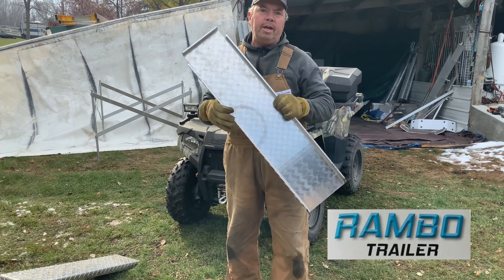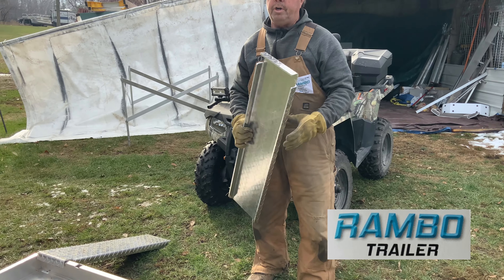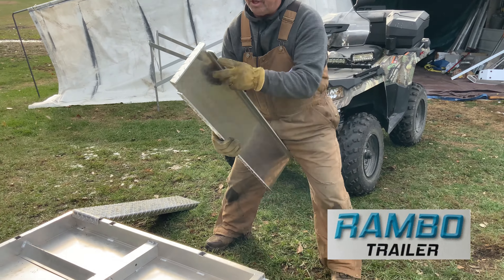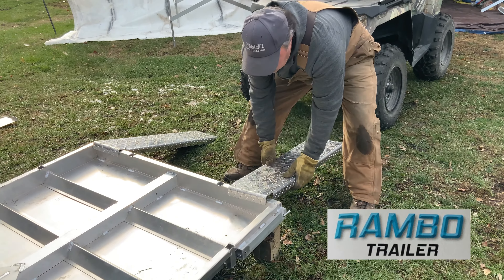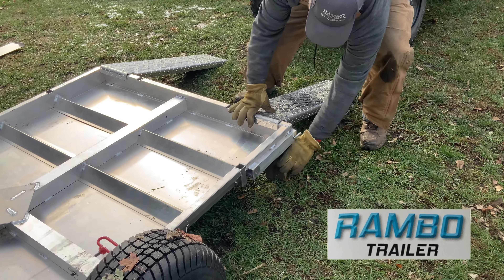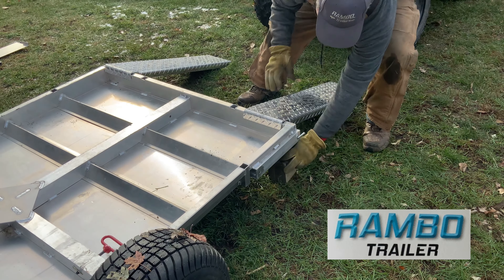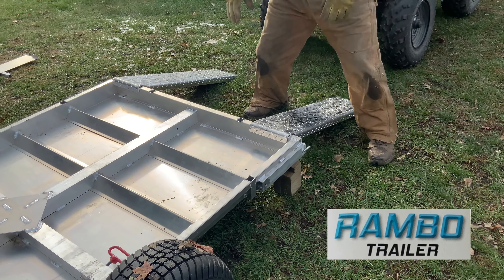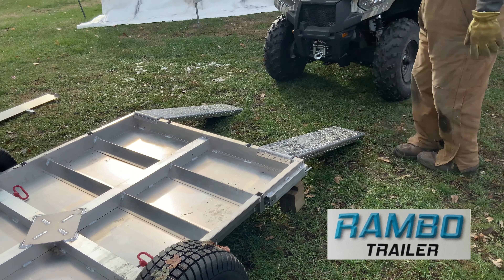Rambo Trailer RAMPS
Whether you're hauling a 4-wheeler or a lawn tractor, the heavy-duty Rambo Trailer ramps make it a breeze! Pricing ranges from $1,975 - $2,795 (depending on package and accessories). The trailers are MADE IN THE USA and warrantied for one full year (provided no alterations have been made).
Designed for off-road use only.